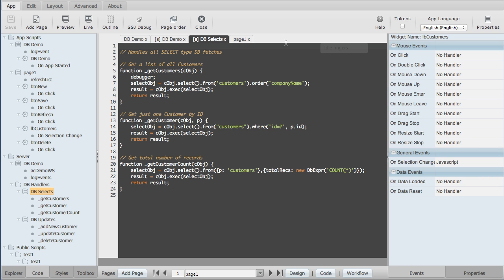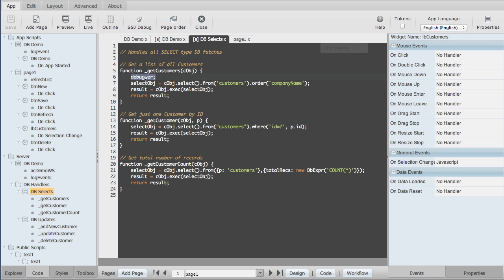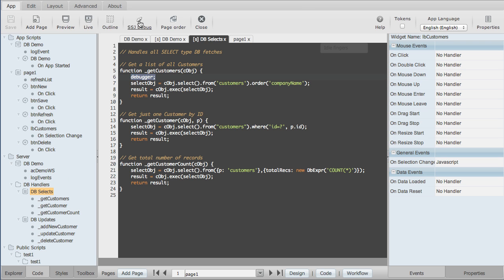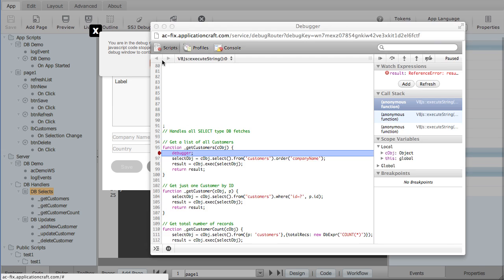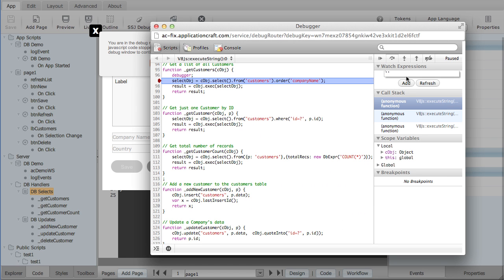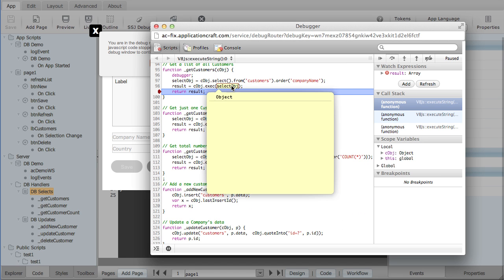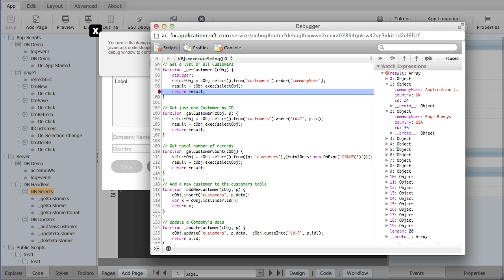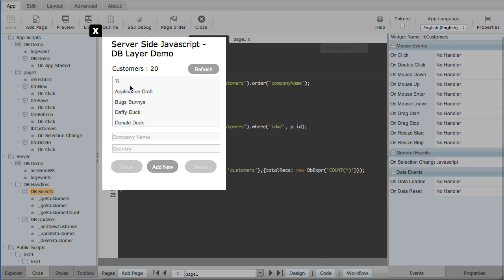SSJ 5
Debugging server side javascript with Application Craft